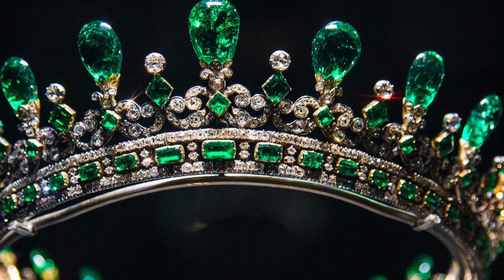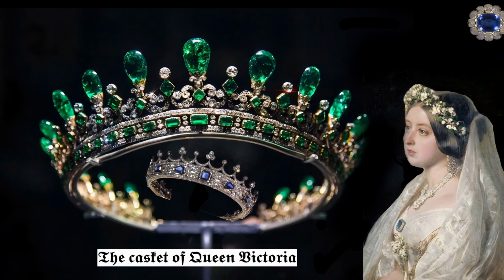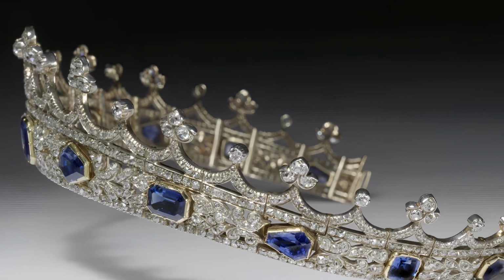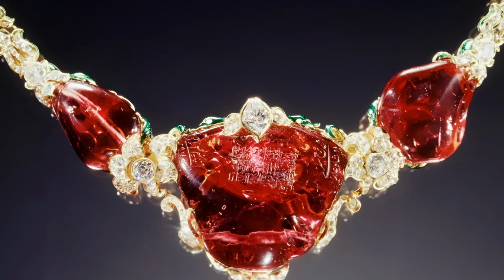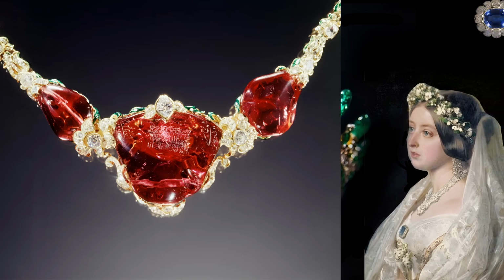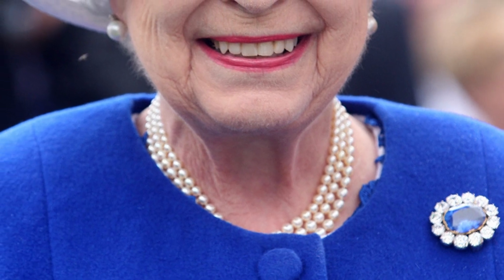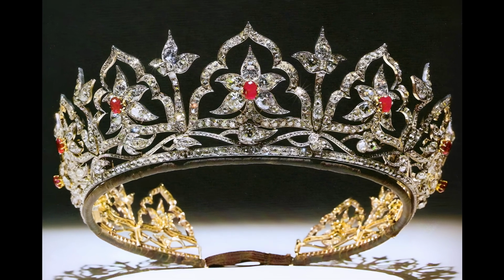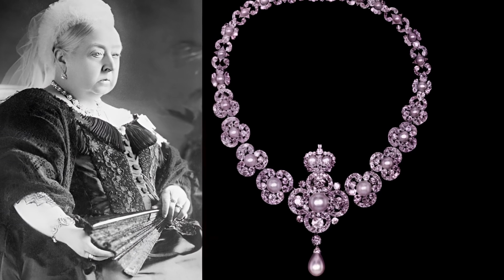The Jewels of Queen Victoria